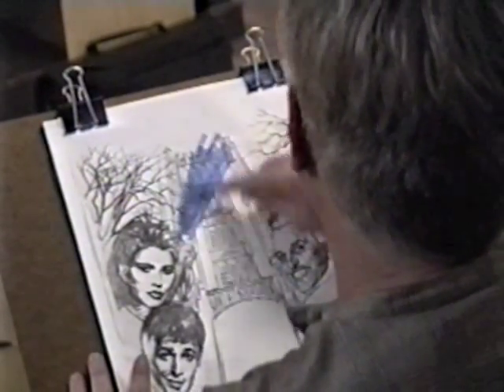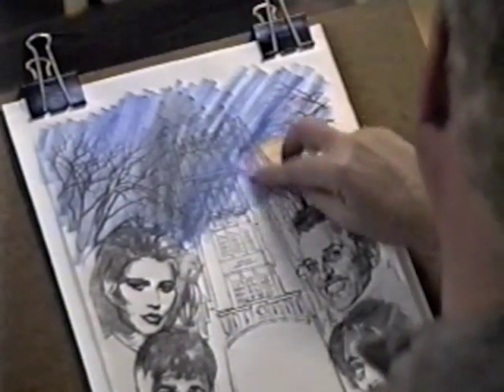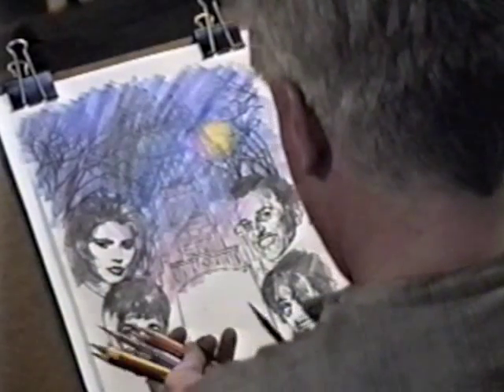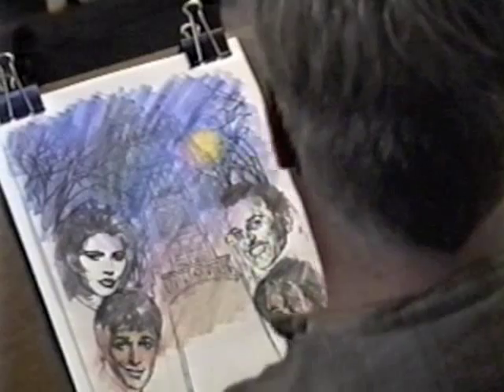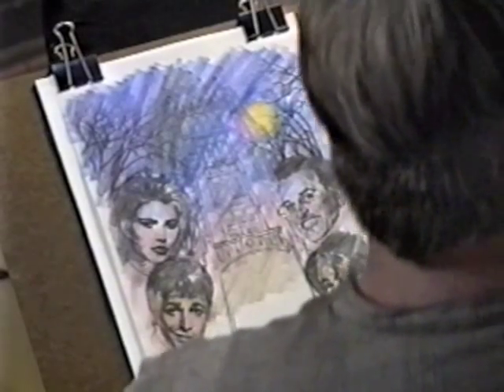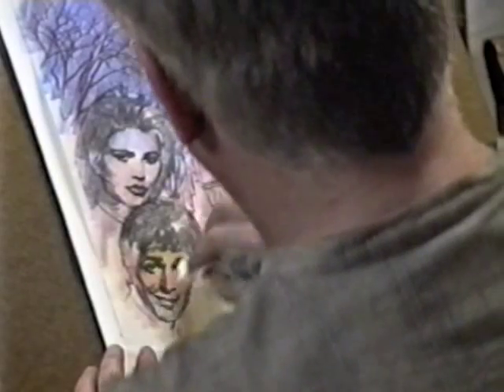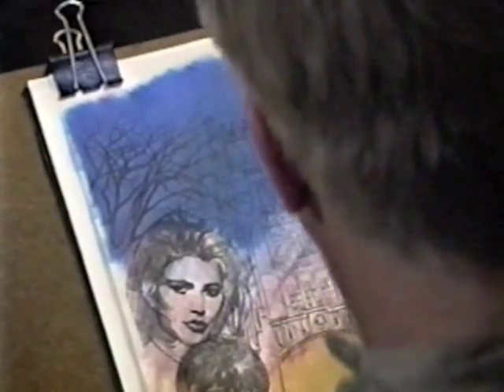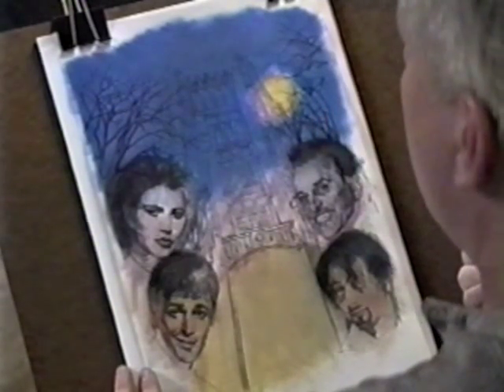1/6 Prismacolor and Bestine Illustration Technique Demo - Mark Westermoe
Vellum with an 11 x 17 (A4) photocopy of an original pencil illustration on it. This makes a dark, black, chemical-resistant underdrawing for the illustration. PrismaColor™ [wax] colored pencils are used over it, then smeared into 'Paint' with Bestine™ brand rubber cement thinner. This is also used with Q-tip cotton swabs to "pick out highlights."